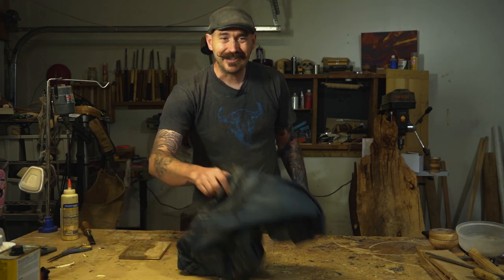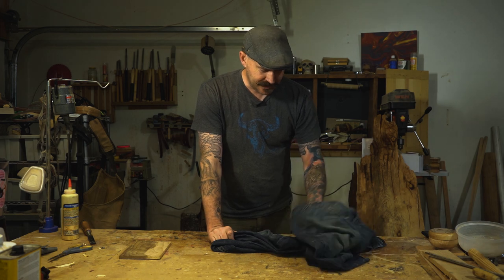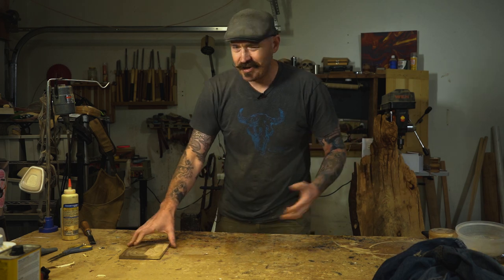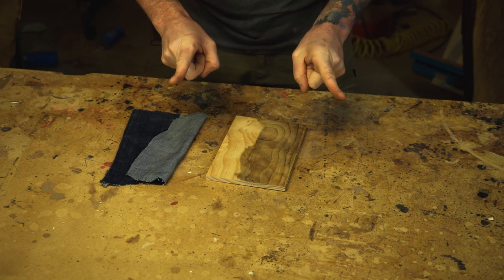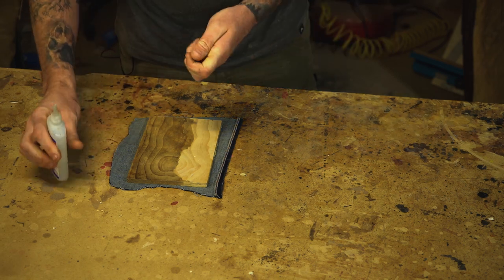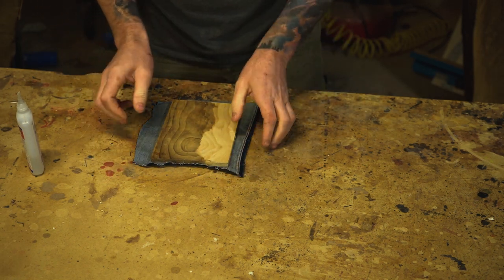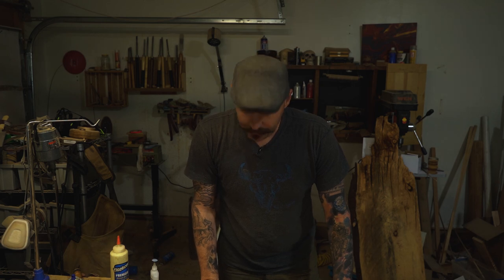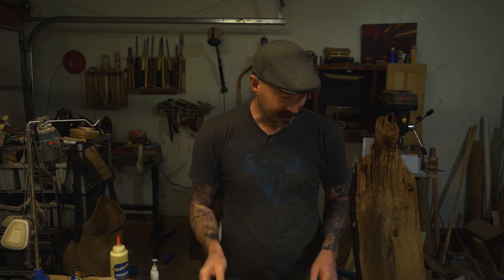laser + jeans= art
Decided to try something different today,